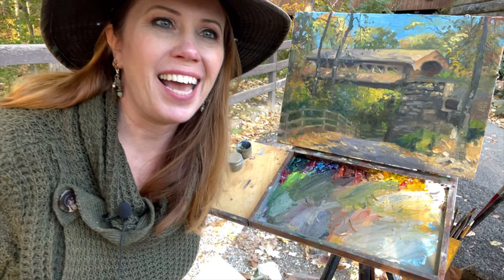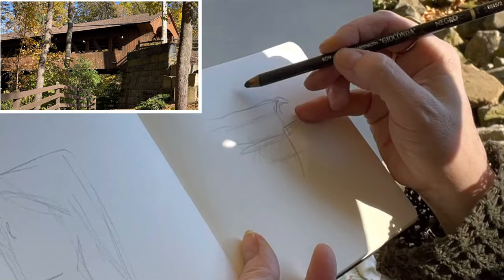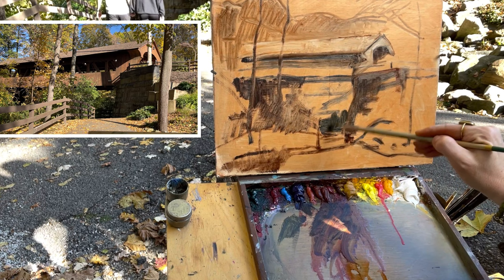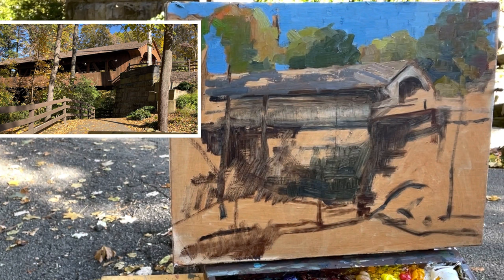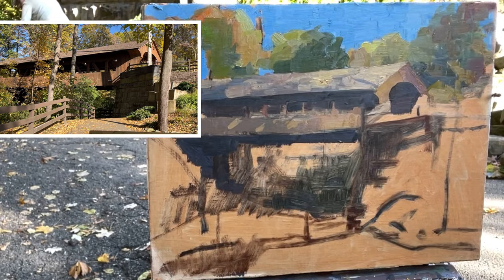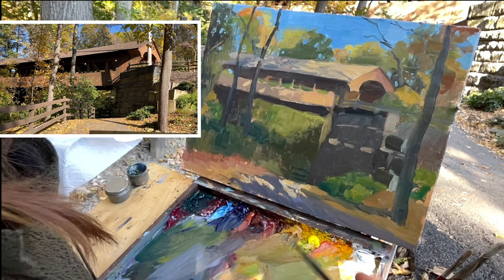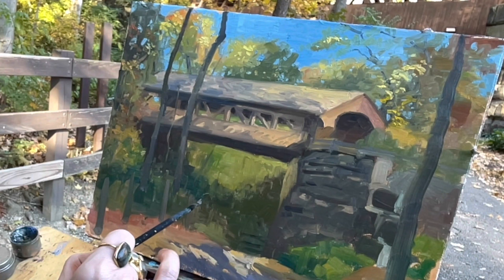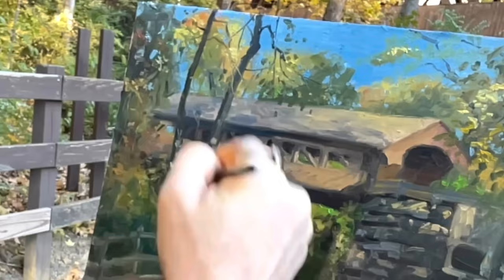Plein Air Painting a Covered Bridge with Jessica Henry Gray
Hello Everyone and Happy New Year!  Who doesn't love a covered bridge in the fall?! Be still my heart~ This is my first official video of the New Year and I am excited to be back with you! This little video was filmed last fall when the colors were rich and lovely. We are now in the taupe-greys of an Ohio January winter and a little color might just be in order!

This demonstration is packed with useful information for the next time you venture out or stay in, as the concepts of painting education are all the same. Whether you are painting in the studio or venturing out, I hope you find a "nugget" here you can take with you.

I want to mention a couple things briefly. First, I will be coming on YouTube live as well as Facebook Live on Fridays (as I am able) to do short tutorials on some basic studio essentials. I hope to do this over and above my semi regular videos.

Next, I will be blogging more this year sharing with you some quick thoughts on painting, tips, techniques, recommended books, insights on travel, my crazy adventures, thoughts on upcoming videos, as well as inspiration thoughts, where I am in my cancer journey, my books I am working on, as well as spinning wool and knitting, the list goes on- basically anything that is creative, inspirational or instructional towards art.

Join my blog as my newsletter to stay informed of new plans this year, 2022. I will be adding more workshops, complete instructional videos on my web site, as well as personal/private online workshops! Plus more, don't miss a thing!

Up Coming Workshops

Le Vieux Couvent, France 2022! June 27- July 7 only a few spots left:

Colors:
• Titanium White
Cadmium Red
• Yellow Ochre
Transparent Red Oxide
Indian Red
• Burnt Sienna
• Ultramarine Blue
Cerulean Blue
• Pthalo Green
• Alizarin Crimson

Mediums:
* Galkyd Gel

Brushes:
*Rosemary & Co. Ultimate Long Flat, sizes 2, 4, 6, & 8
*Rosemary & Co. Eclipse, short flat, size 6
• Signet Series by Robert Simmons: sizes 2,4,6,& 8
Aspen Brushes by Princeton, Flats, 2,4,6, & 8